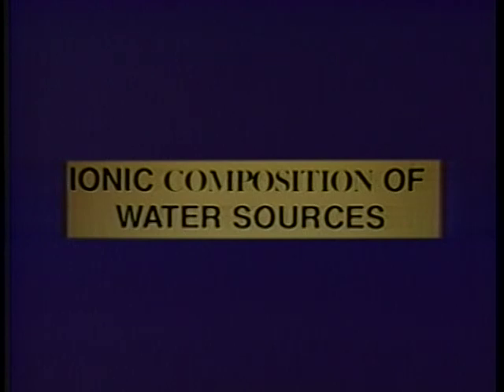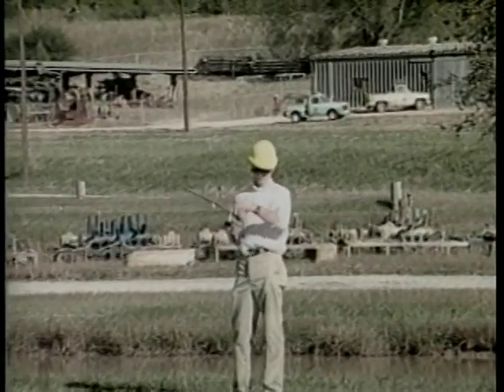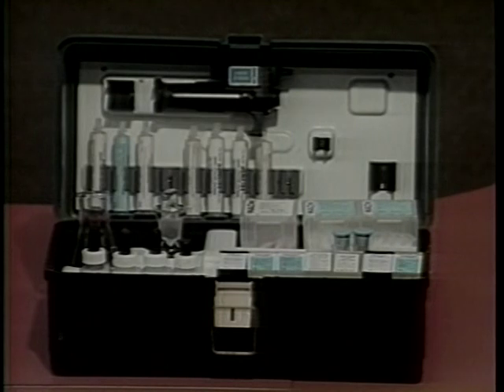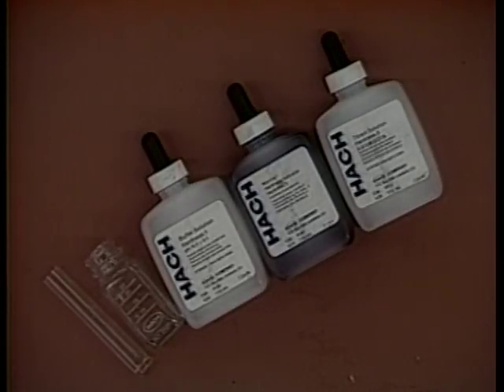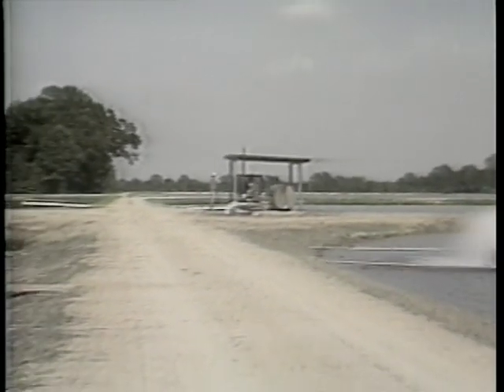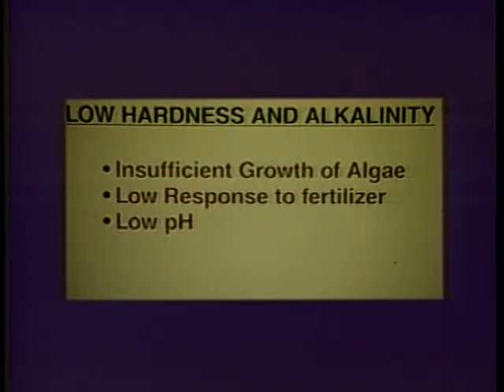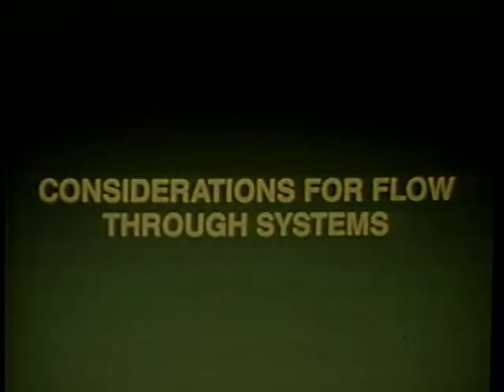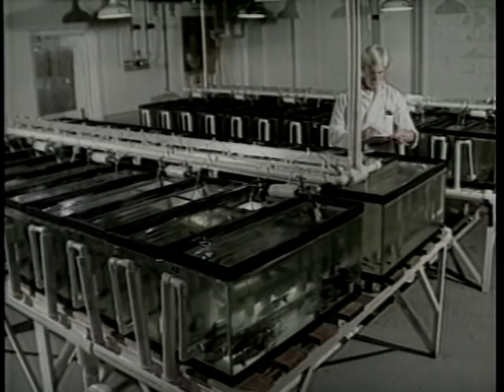Introduction to Water Quality Testing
Introduction to Water Quality Testing - Southern Regional Aquaculture Center   - Product 331 - Aims to provide some of the knowledge of water quality which is essential to pond owners and aquaculturists.  The work reported in this publication was supported in part by the Southern Regional Aquaculture Center through Grant No. 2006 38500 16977 from the U.S. Department of Agriculture, Cooperative State Research, Education, and Extension Service (CSREES)